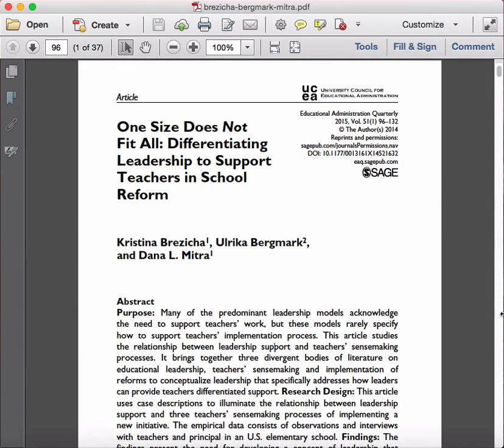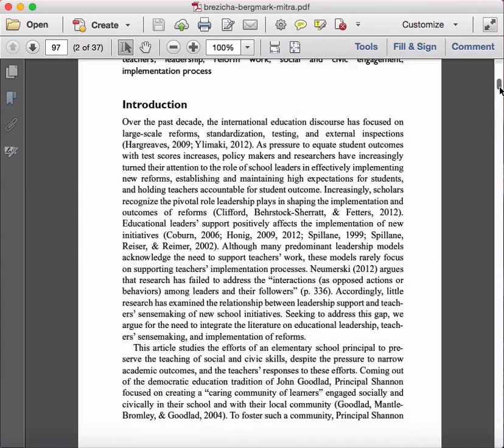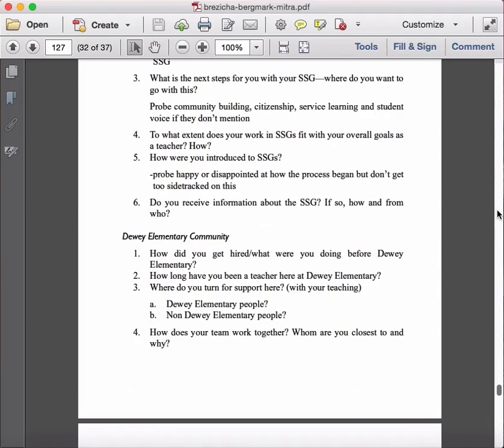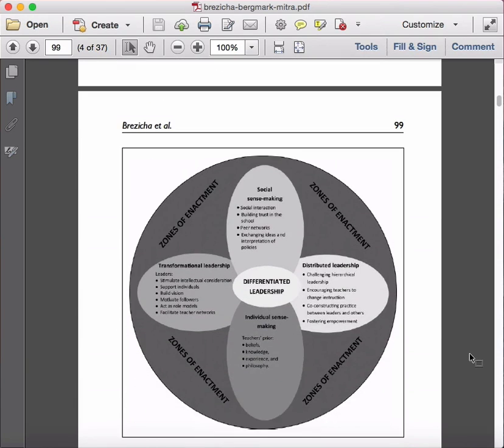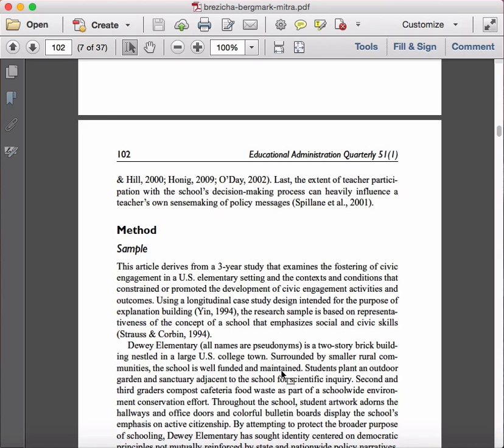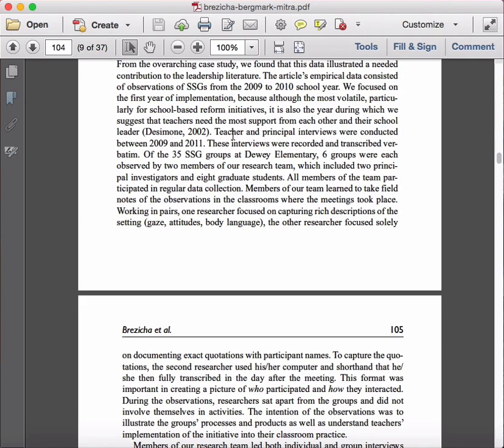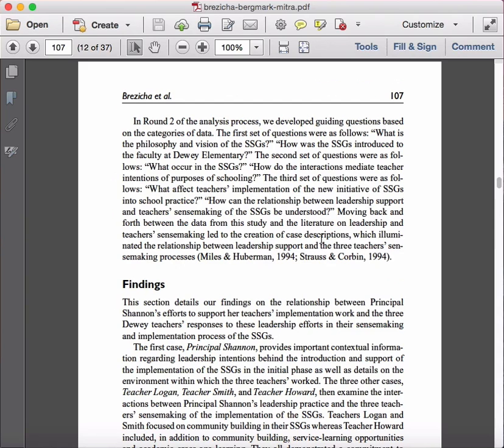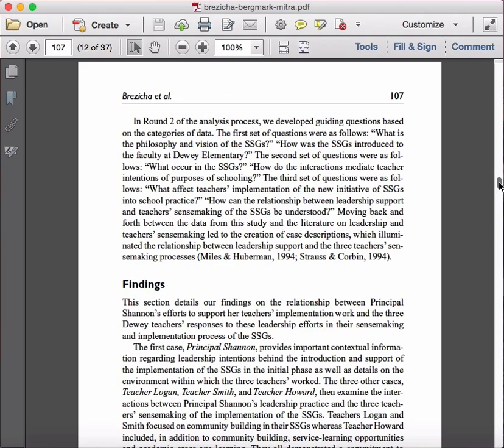EDL689: Article Review - Brezicha, Bergmark, & Mitra (2015)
A short video that reviews Brezicha, Bergmark, & Mitra (2015) through the lens of a critical eye required for the Journal Article Review assignment.

Brezicha, K., Bergmark, U., & Mitra, D. L. (2015). One size does not fit all: Differentiating leadership to support teachers in school reform. Educational Administration Quarterly, 51(1) 96– 132.